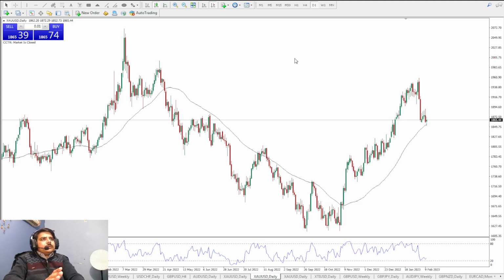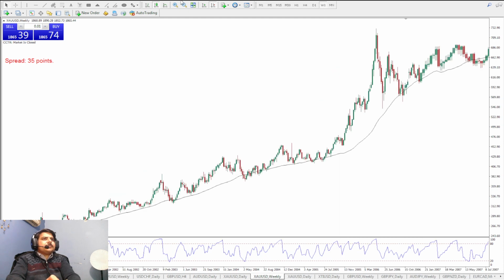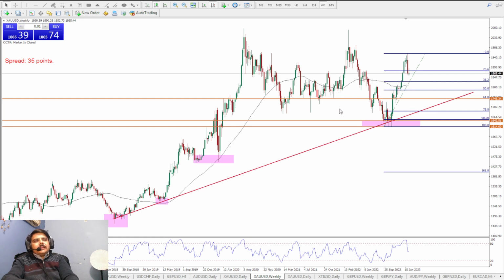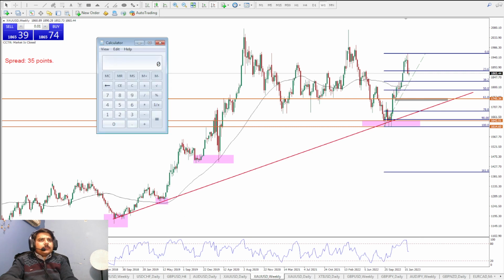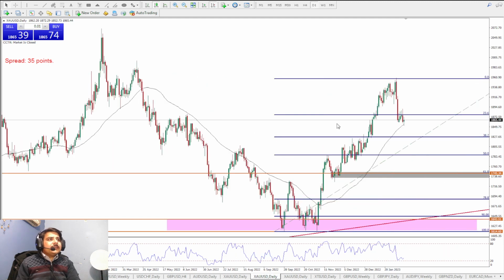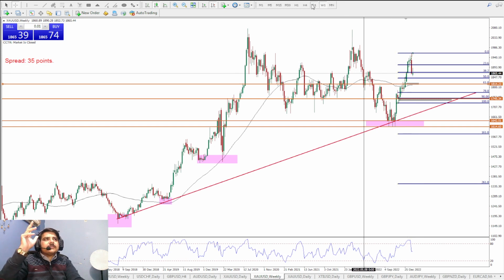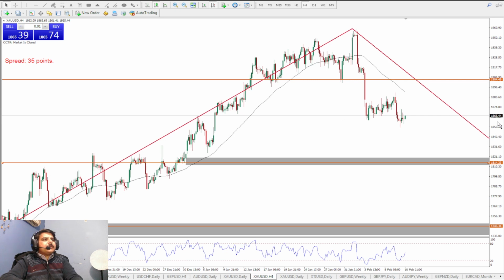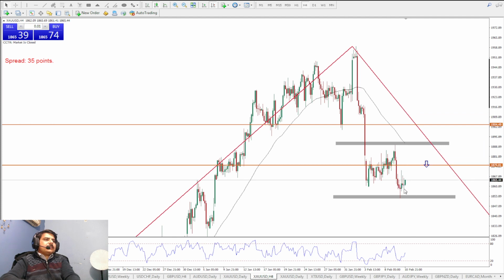Gold (xauusd) Weekly Forex Forecast 13th till 17th February 2023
In this video I have shared my opinions about different currency pairs for the upcoming week which will start on 13th February 2023

Markets Discussed: eurusd gbpusd usdjpy usdcad gbpjpy audnzd gbpnzd wti crude oil audusd